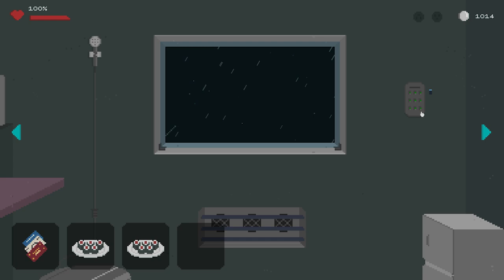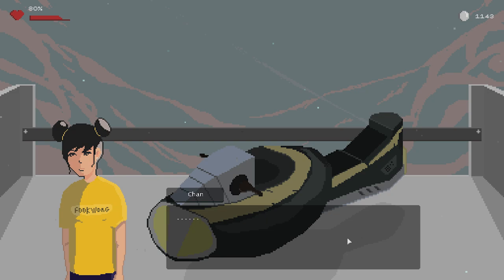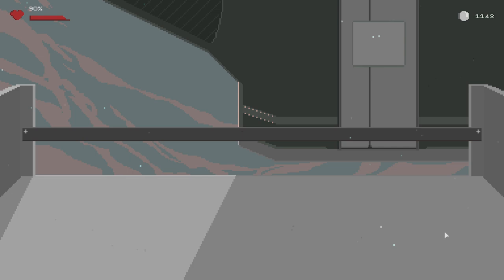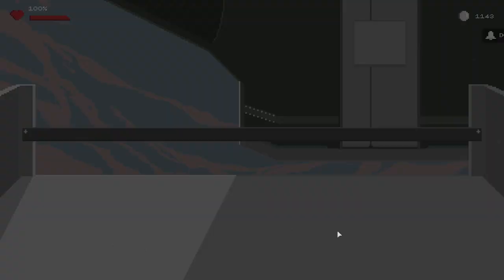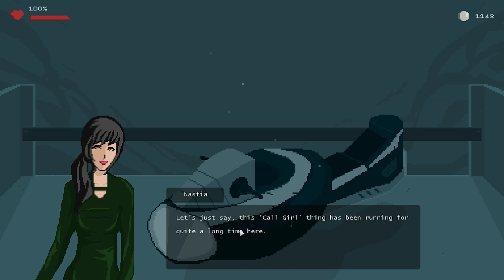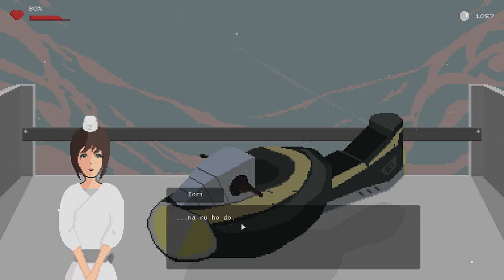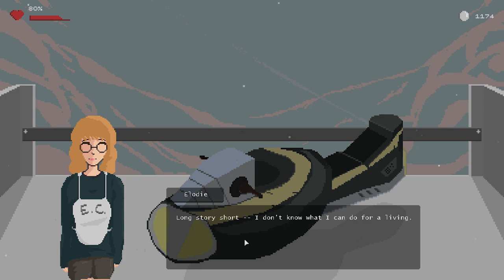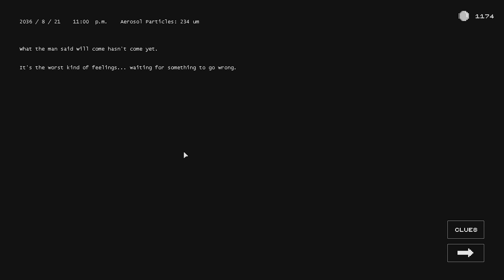She's Gonna Touch Me | BOOTH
Booth: A Dystopian Adventure Gameplay

BOOTH is a Papers Please influenced retro-future dystopian adventure. In the early 21st century, as the environment on earth continues to deteriorate and untainted food sources become extremely difficult to find, a global famine has turned long-held civilizations upside down. The governments have since then been in charge of the acquisition and distribution of food for their people, with most borders closed for security reasons.